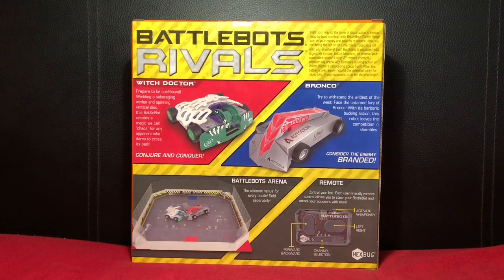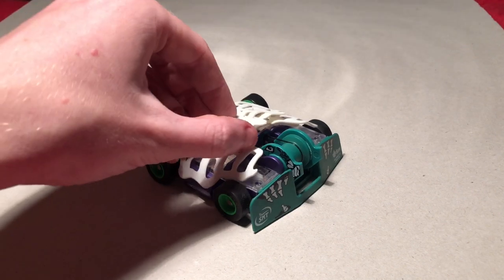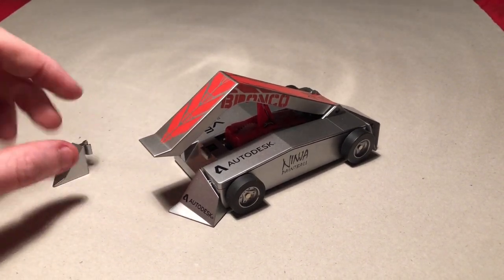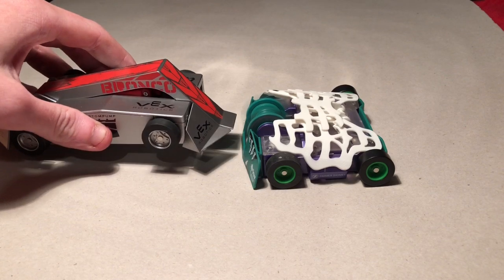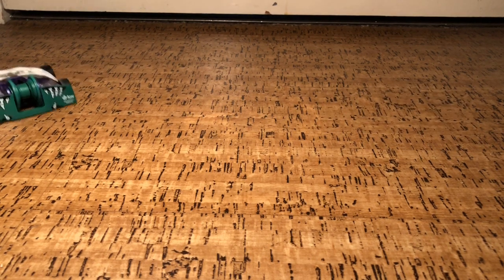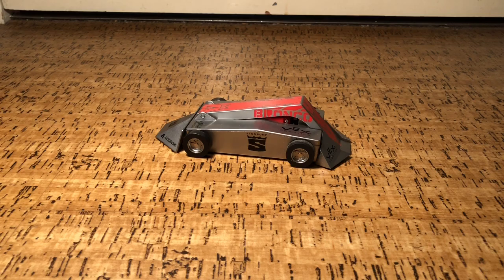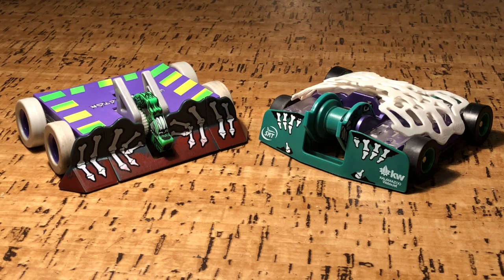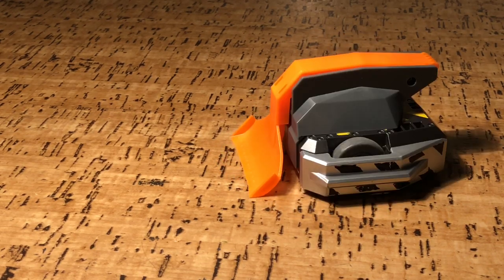Hexbug Battlebots Rivals: Witch Doctor and Bronco Review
Very excited to be reviewing the brand new Hexbug Rivals set, straight out of the US - Witch Doctor and Bronco!